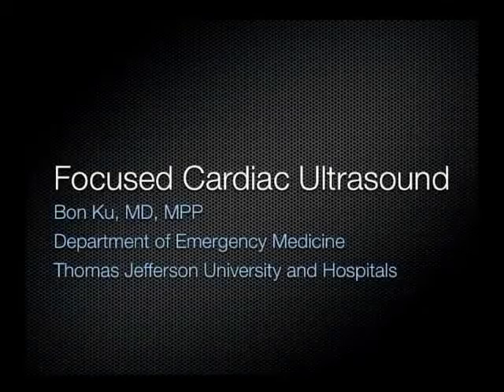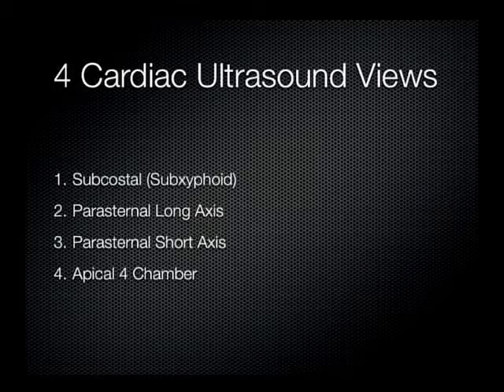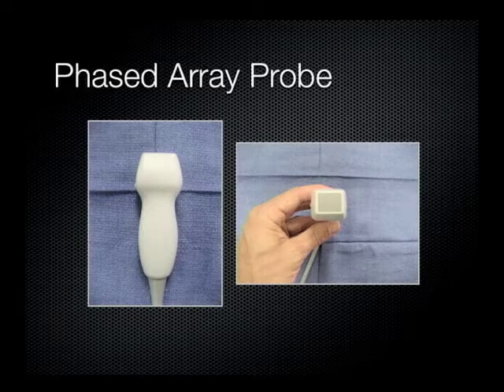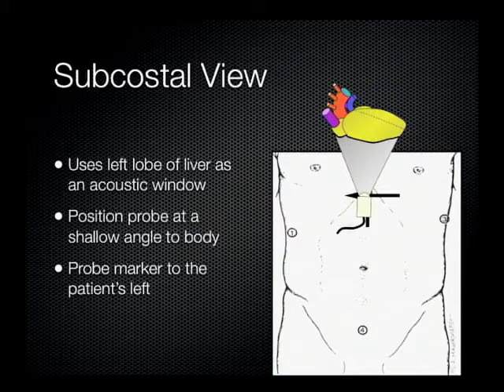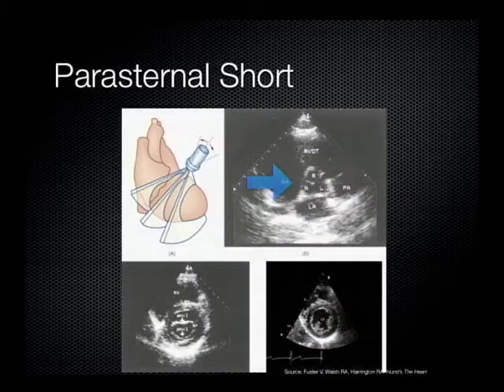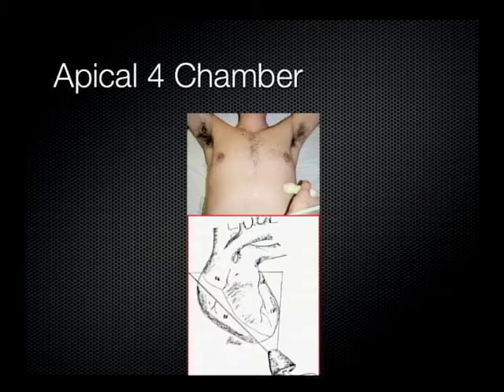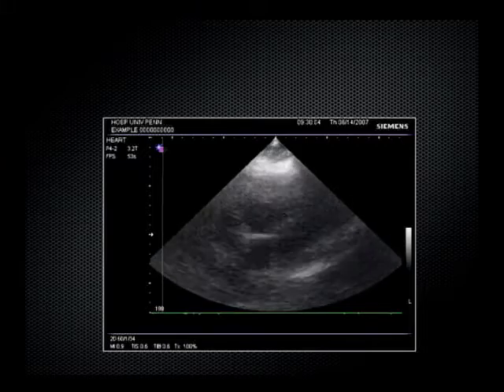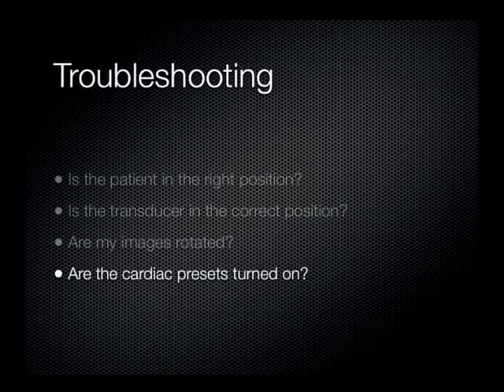Focused Cardiac Ultrasound by Bon Ku, MD, MPP SD